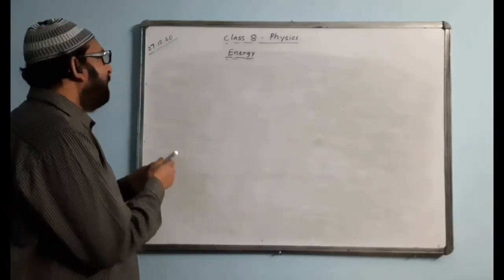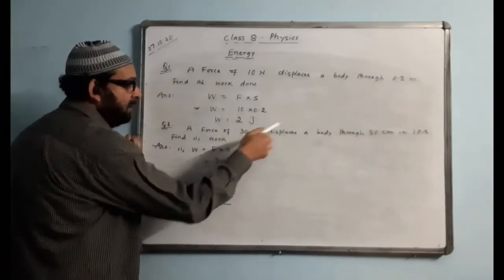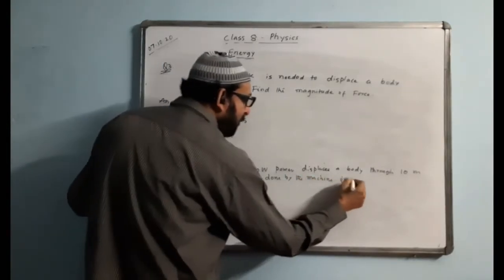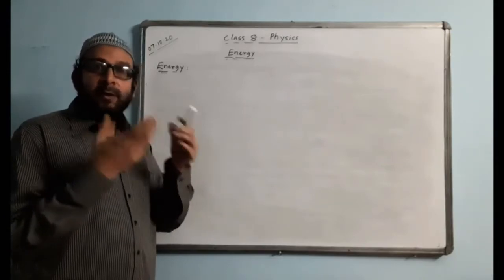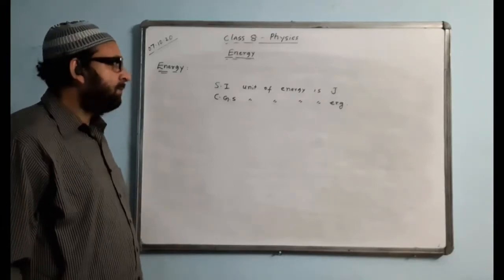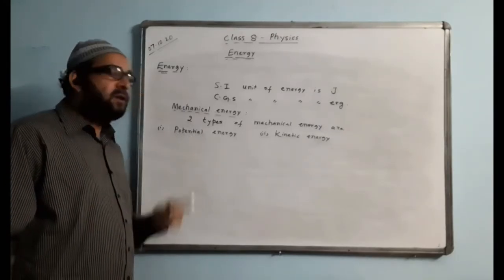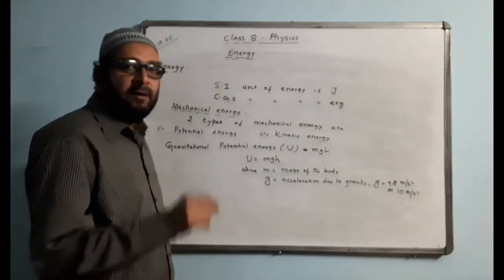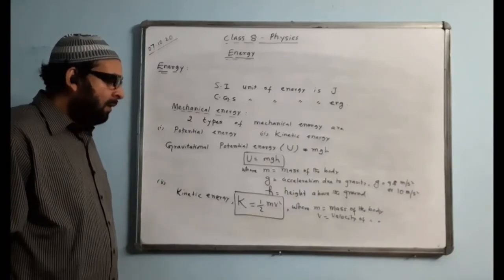ICSE VIII PHYSICS(ENERGY)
VIDEO NO 2 ON ENERGY.